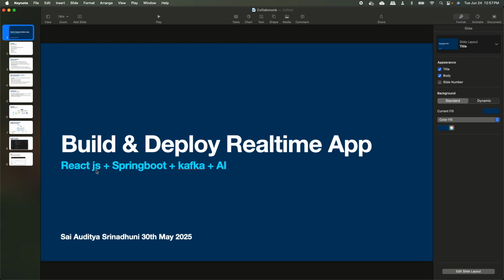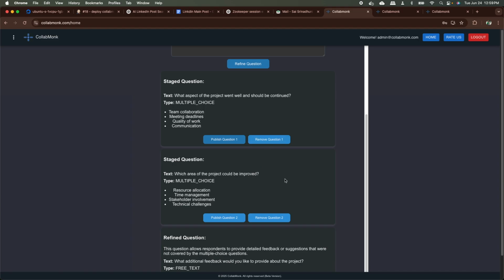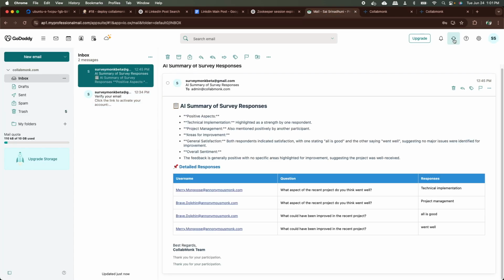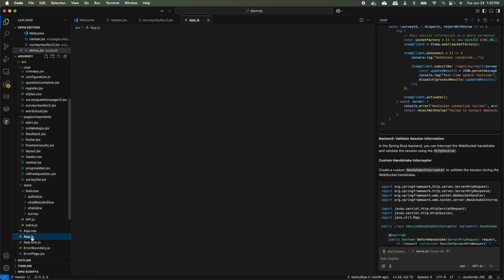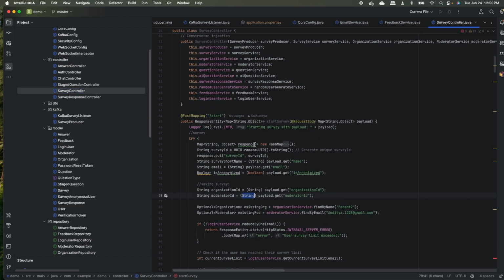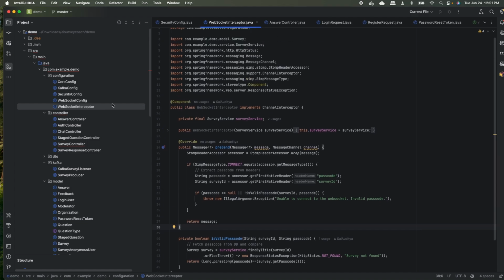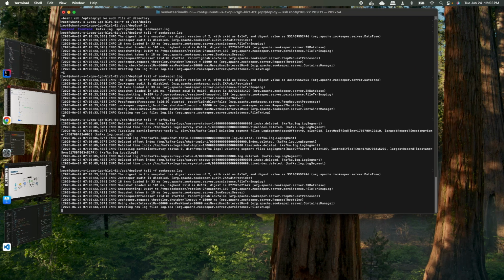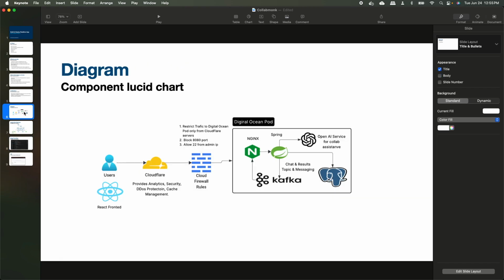Realtime Survey App, making AI fun project to production ready..!!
CollabMonk is a personal project I built to explore how AI and modern web technologies can simplify web development, collaboration and automation. It's a full-stack platform developed for educational and experimental purposes — to test how fast we can bring ideas to life, theme is around surveys, real-time feedback, guided automation, and GenAI integrations.

I built this using:

React + Redux for the frontend

Spring Boot for the backend

Kafka + WebSockets for real-time data flow

PostgreSQL for persistence

OpenAI for generating the Q&A

The goal was to learn, experiment, and demonstrate how complex ideas can be brought to life with AI and modern tech and cloud-native architecture.